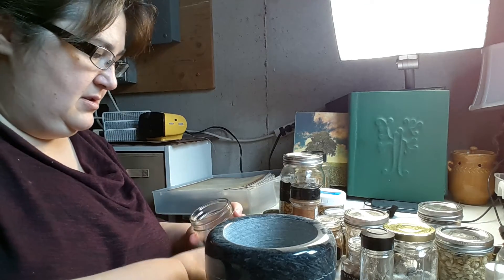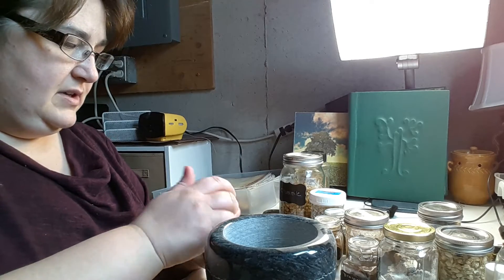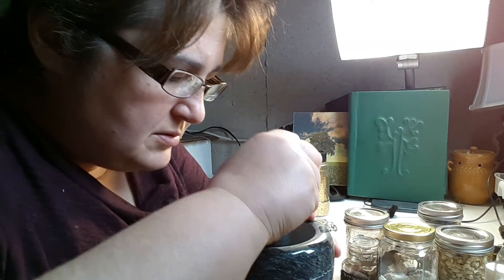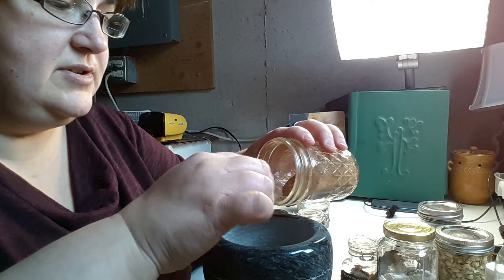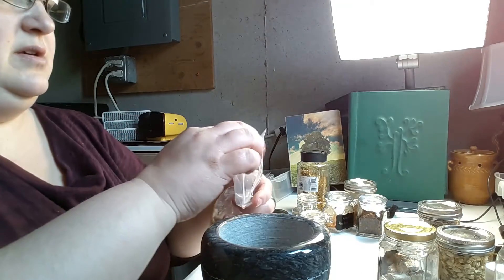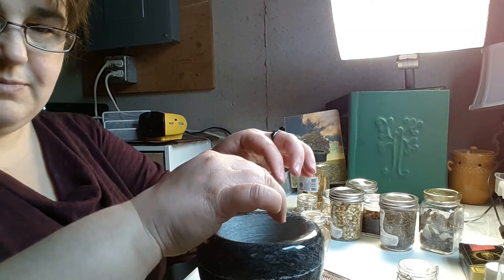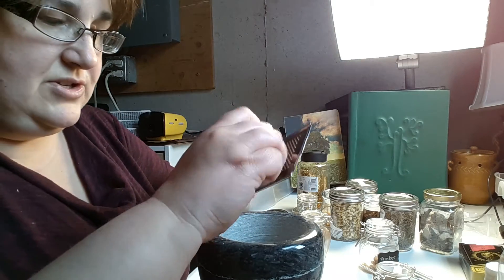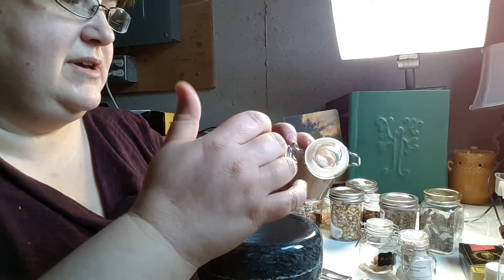SUCCESS INCENSE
Incense I created to go with my success oil. To be used in my success/luck ritual.